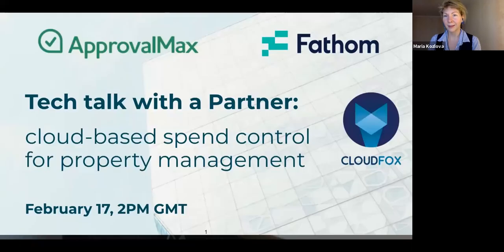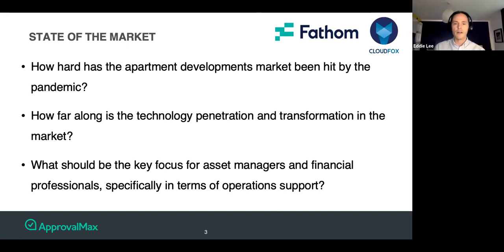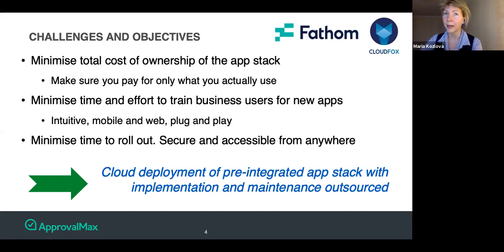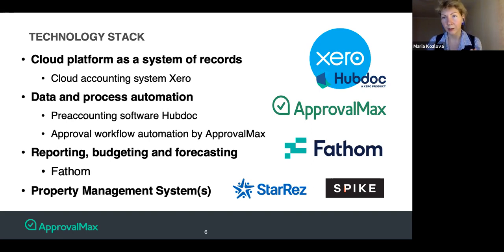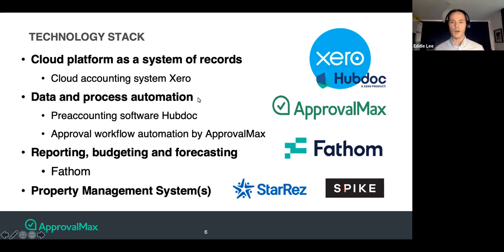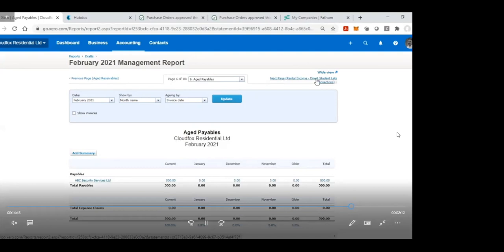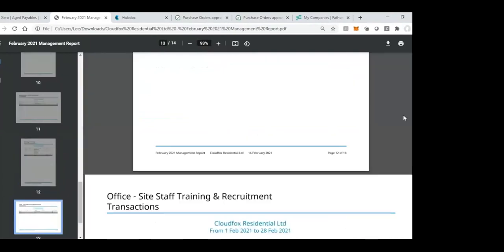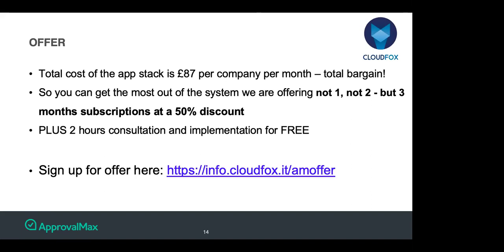Tech talk with a Partner: cloud-based spend control for property management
Building and managing rental property is a complex undertaking, which requires a particular focus on spend control in every stage of the asset’s lifecycle – from discovery to operations.

So, utilising a capable technology stack is essential to handling finance and accounting processes in the most cost-efficient way.

If you want to save both money and time as well as boost the efficiency of your business – without involving expensive or time-consuming software, then this webinar is for you.

What will we cover?

— Spend control practices throughout the discovery-to-disposal lifecycle of an asset
— Introducing a cloud-based app stack featuring accounting, automation and reporting
— A product demo that illustrates spend control capabilities in the operations stage

The panel discussion is set up by ApprovalMax, the award-winning app for spend control and cost management, and co-hosted by subject matter experts from both Cloudfox, a leading system integration firm in the UK specialising in cloud solutions for property management, and Fathom, a financial reporting and analytics tool.